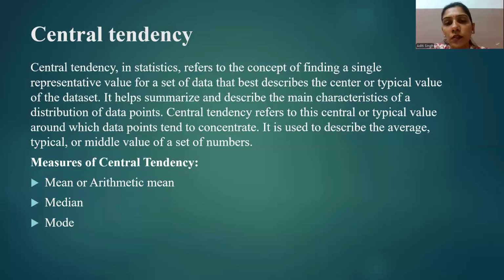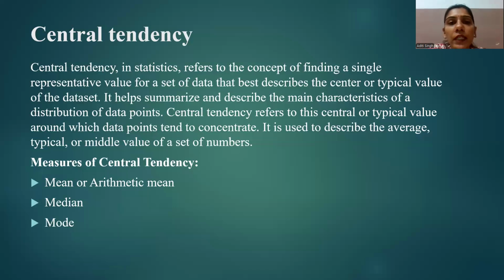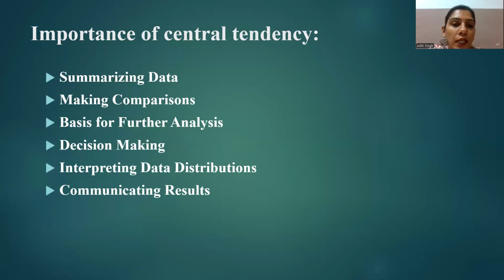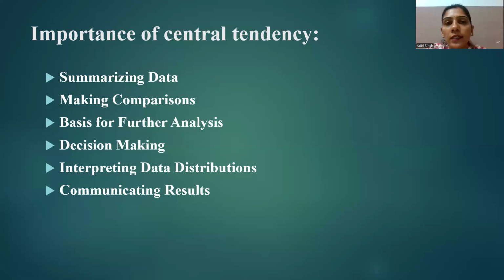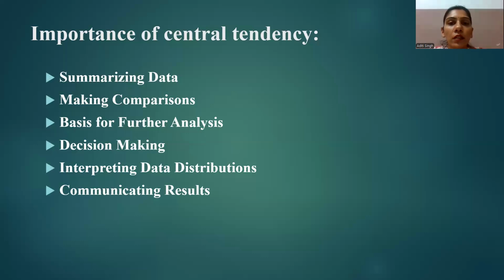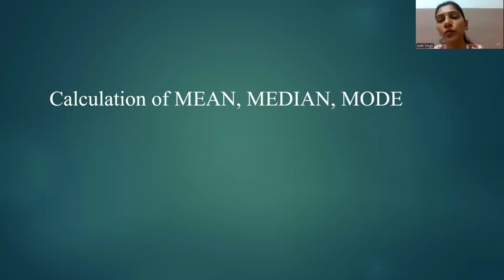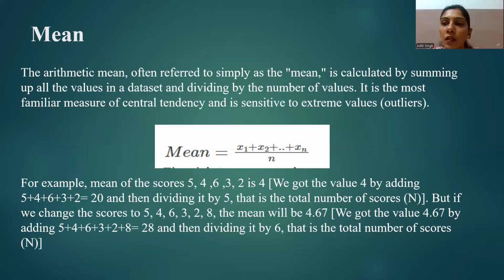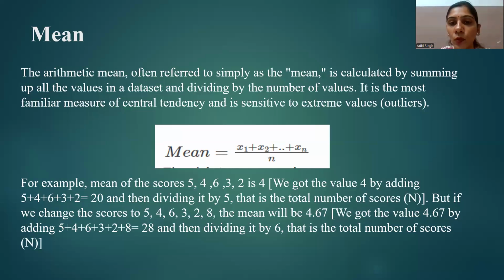Unit 2: Central Tedency